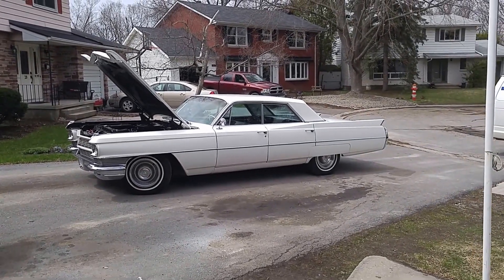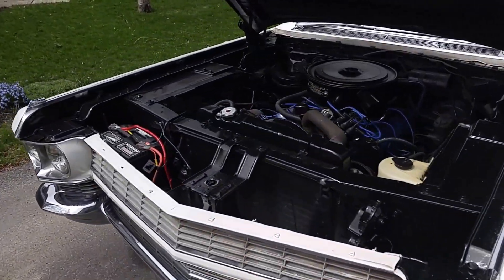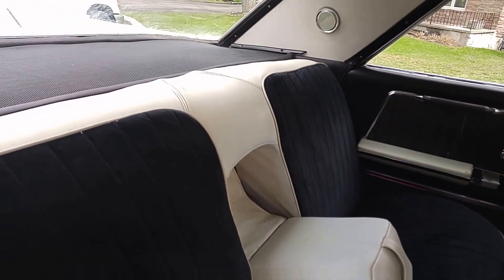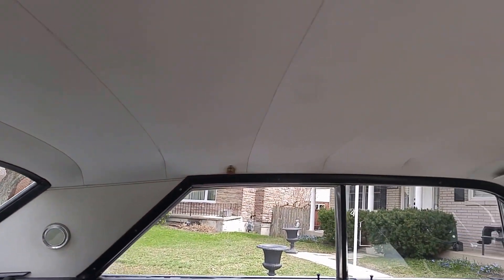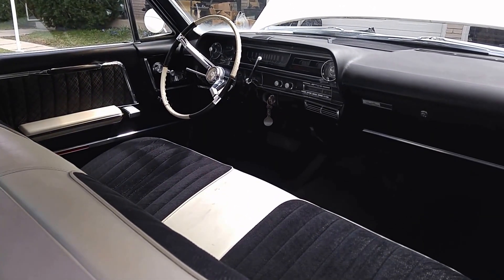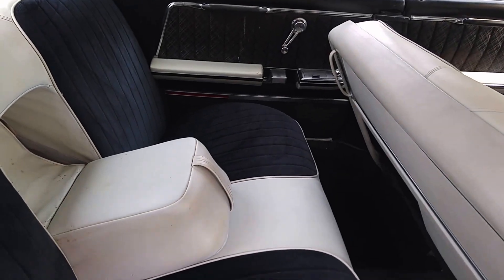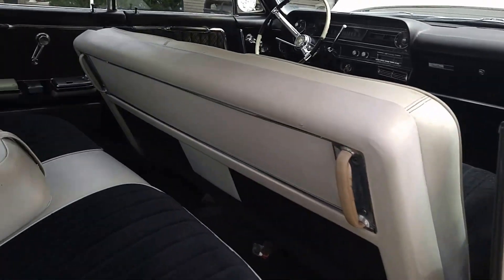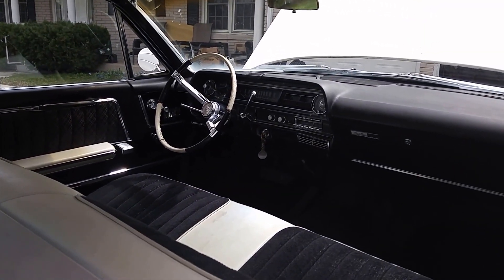1964 Cadillac Series 62 REstoration Video 11.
The seats are DONE!!! Take at look at the new package tray and gorgeous interior!!